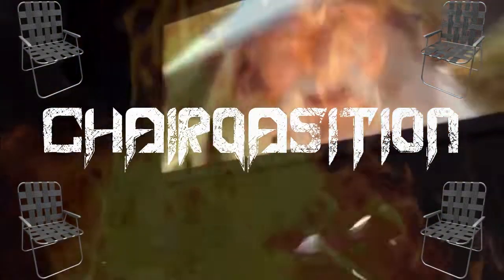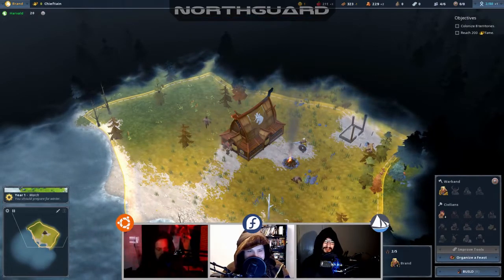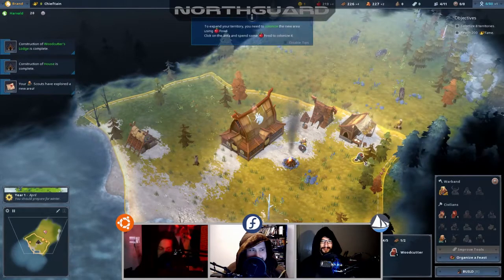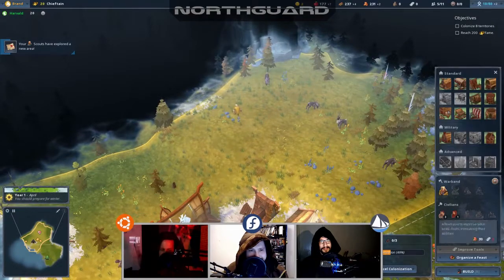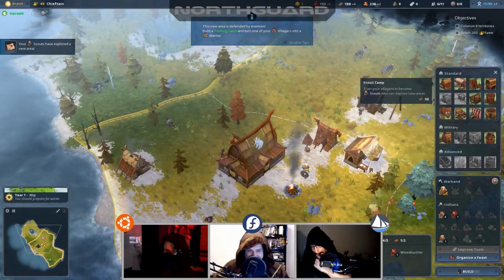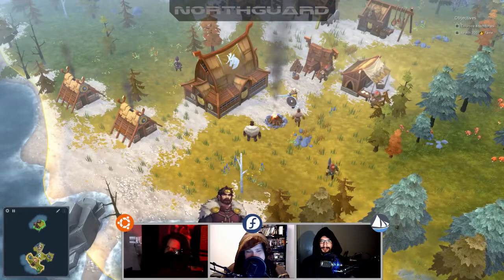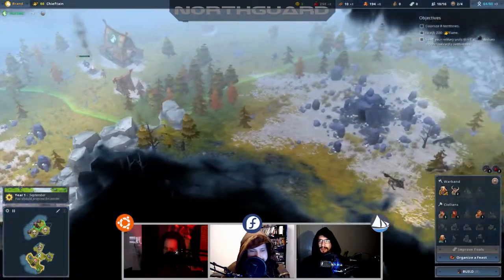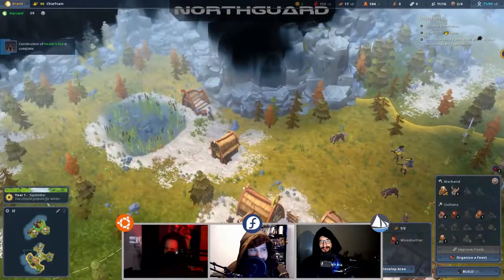CHAIRQASITION: Northguard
This week you intrepid heroes build a snowman, manage resources, and attempt to enjoy some real time 4X.